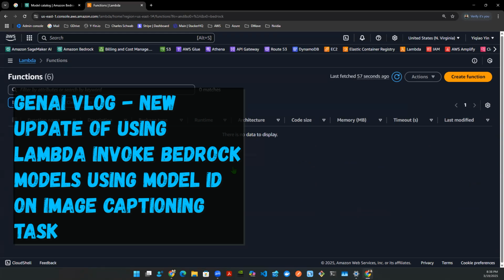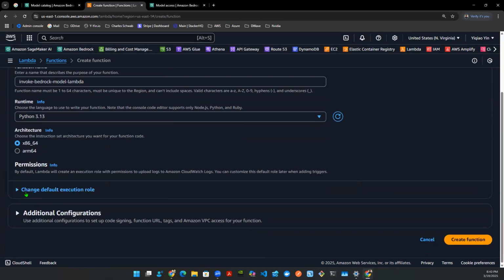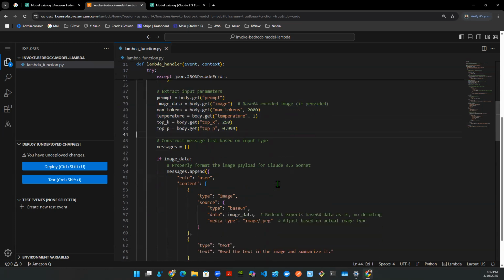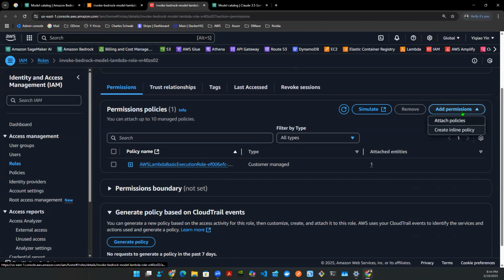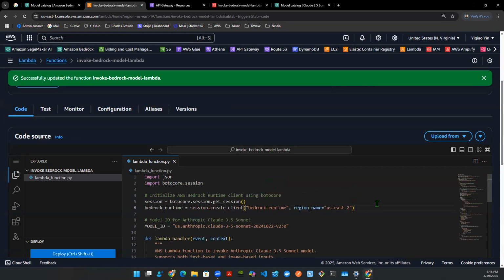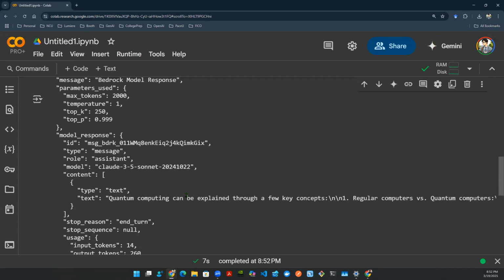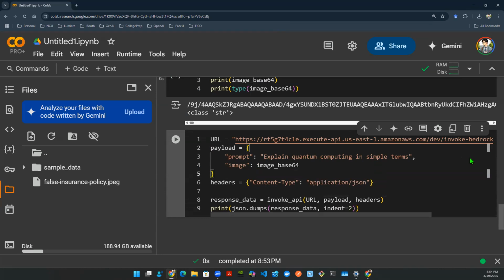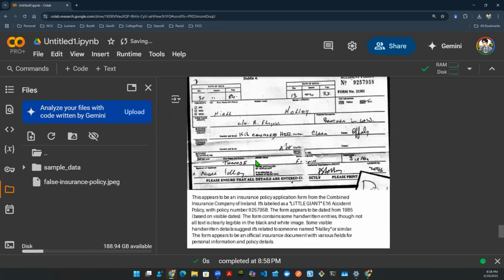GenAI Vlog - New update using lambda invoke bedrock models using model ID on image captioning task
Yiqiao discussed the process of building a lambda function to invoke the Bedrock runtime effectively 🛠️, including how to access models in the model catalog on Amazon Barog 📚 and how to create a new function in the Lambda module 🖥️. He also demonstrated how to add a trigger to the function, specifically an API gateway 🚪, and how to test it 🧪. Yiqiao successfully invoked the model and provided a URL for future use 🌐, and also demonstrated how to use the model to identify an image as an insurance policy application form from the Combined Insurance Company of Ireland 📄🇮🇪.